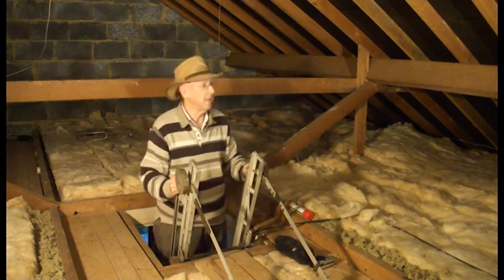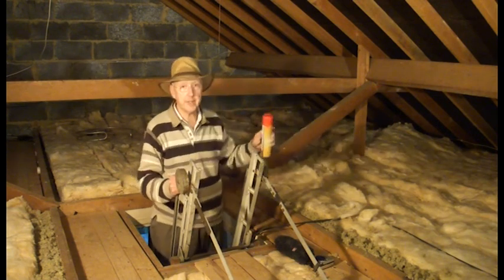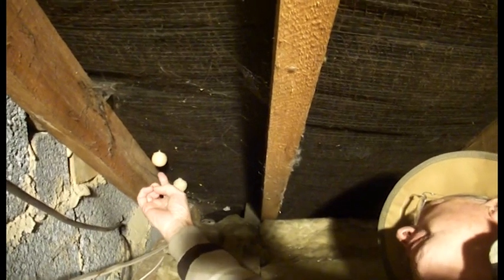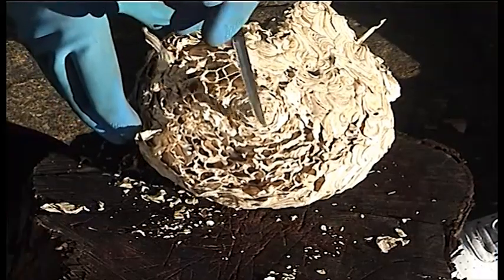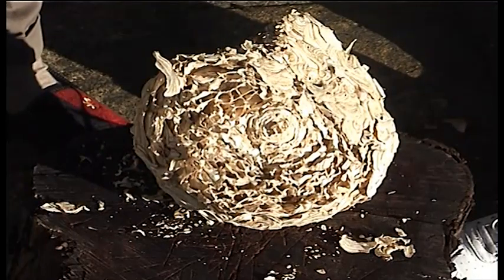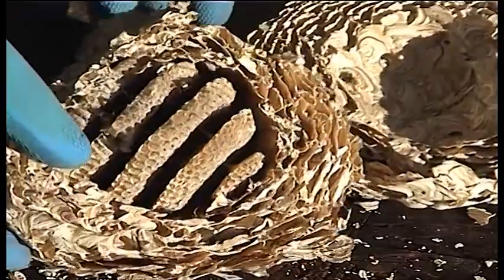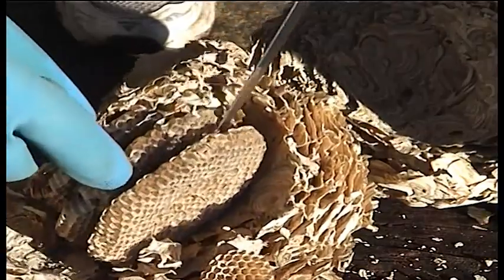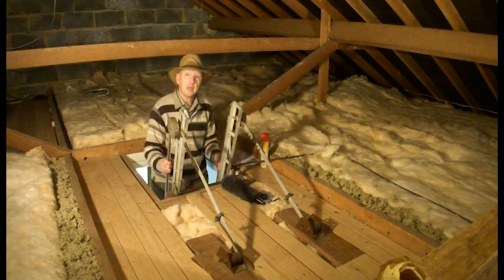Inside a wasp nest.mp4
Neil cuts open an old wasp nest to reveal the structure inside. He also shows the starter nest build by the queen.